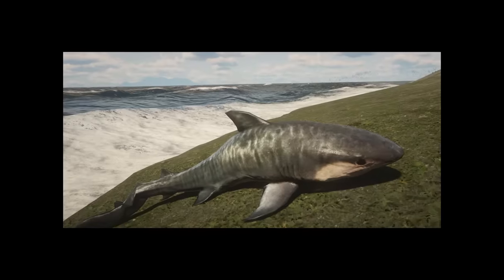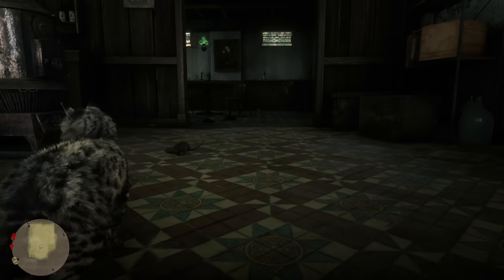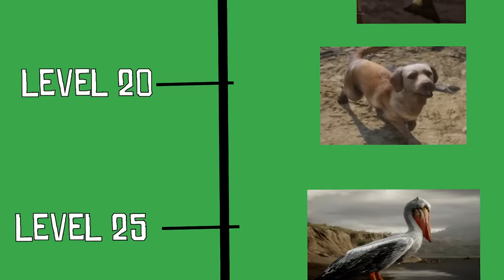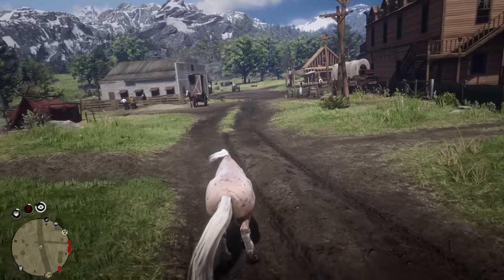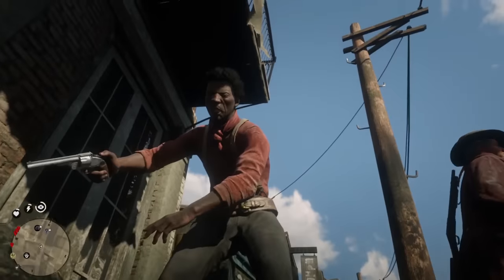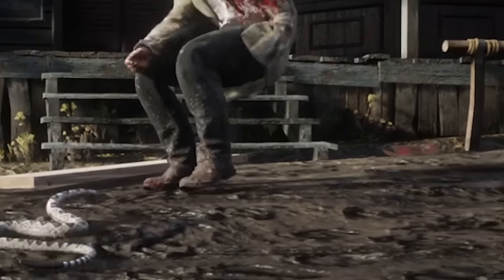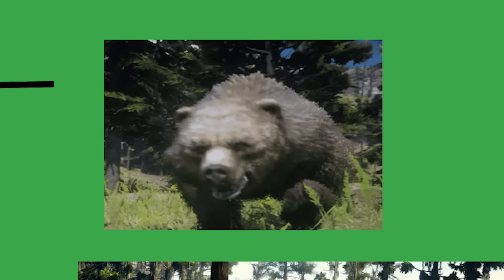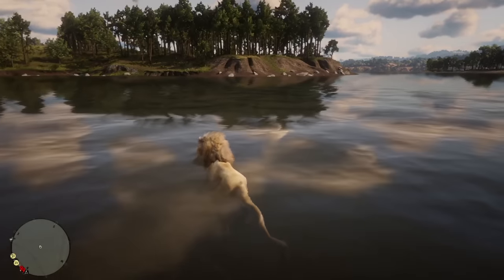Playing as every animal in Red Dead Redemption 2